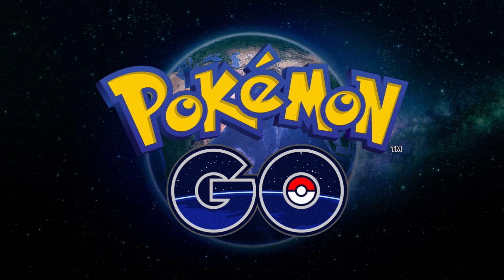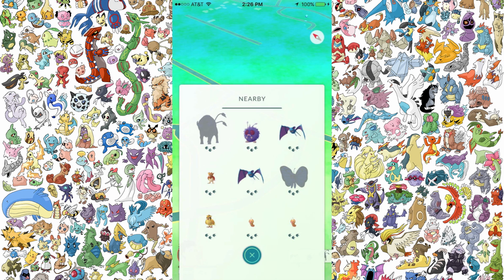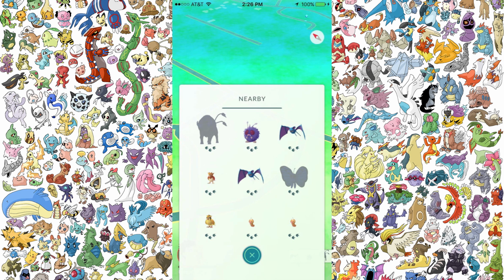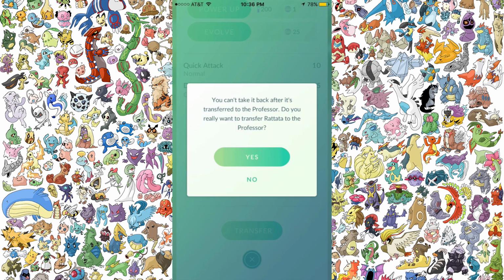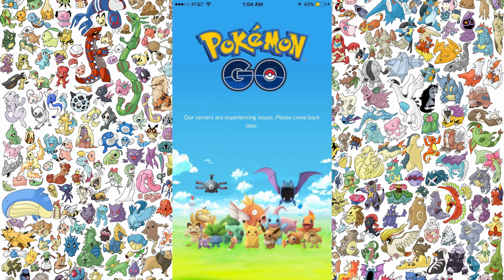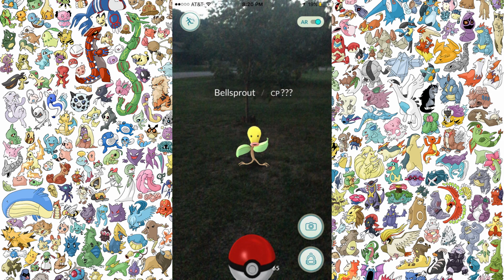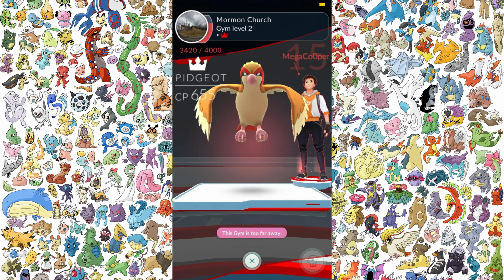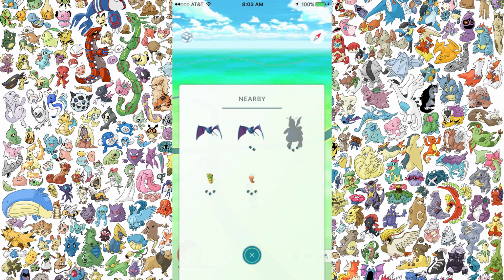Pokemon Go Tips to Get Started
Today Coop and Steve go over some good tips for Pokemon Go that you may not have known! Share this with your friends that may need some help getting started!

Pokémon Go (stylized as Pokémon GO) is a free-to-play augmented reality mobile game developed by Niantic for iOS and Android devices.The game was released in July 2016. The game allows players to capture, battle, train, and trade virtual Pokémon who appear throughout the real world.[3] The game is free-to-play, although it supports in-app purchases.[4] An optional wearable device that works alongside the game, called the Pokémon Go Plus, will be released in the future as a separate purchase. The device uses Bluetooth connection to notify users when a Pokémon is nearby with an LED display and light vibration.

After logging into the app for the first time, the player has the opportunity to create an avatar. The player can choose the avatar's gender, hair, skin and eye color and can choose from a number of outfits. After creating the avatar, it will be displayed at the player's current location along with a map of the player's immediate surroundings. Features on the map may include a number of Pokéstops and Pokémon gyms. These are typically located at popular meeting places, such as memorials, places of worship, parks and tourist attractions.[7][unreliable source?]

Players have to walk around in the real world to move their avatar in the game. Different Pokémon live in different areas of the world; for example, water-type Pokémon are found near water.[8] When a player encounters a Pokémon, they may view it in either Augmented Reality mode or with a pre-rendered background. AR mode utilizes the camera and gyroscope on the player's mobile device to display an image of a Pokémon as though it were in the real world.[9] Players can also take pictures of the Pokémon using an in-game camera that they encounter both with and without the AR mode activated.[8]

Unlike other installments in the Pokémon series, players in Pokémon Go do not battle wild Pokémon to capture them. Rather, the game relies on a unique capture system where the player must throw a pokéball with the right force and at the right time to make a successful catch. After capturing a wild Pokémon the player is awarded two types of in-game currencies: candies and stardust. The candies awarded by a successful catch depends on what evolutionary chain a Pokémon belongs to. A player can use stardust and candies to raise a Pokémon's "combat power" (CP). However, only candies are needed to evolve a Pokémon. Each Pokémon evolution trees have their own type of candy which can only be used to evolve or level up. The player can also transfer the Pokémon back to the Pokémon Professor to earn one more candy and create room for more Pokémon.[10]

Players earn experience points for a number of in-game actions. As the player earns experience points, they will raise in level. At level five the player is able to battle at a Pokémon gym and join one of three teams (red, blue or yellow) which act as larger factions within the Pokémon Go world. If a player enters a Pokémon gym that is controlled by a player that is not part of their team, they can challenge the leader to lower the gym's "prestige". Once the prestige of a gym is lowered to zero then the player will take control of the gym and is able to deposit one Pokémon to defend it. Similarly, a team can upgrade the prestige of a gym under their control by battling the gym leader

The idea for the game was conceived in 2013 by Satoru Iwata of Nintendo and Tsunekazu Ishihara of The Pokémon Company as an April Fools' Day collaboration with Google called Pokémon Challenge,[11] with Tatsuo Nomura of Google Maps, who then became a senior project manager at Niantic, at the center of the project.[12][13] In 2015, Ishihara dedicated his speech at the game's announcement on September 10 to Iwata, who had died two months earlier.[14] The decision to create the Go Plus rather than create a smart watch app was to increase uptake among players for whom a smart watch is prohibitively expensive.[15]

On March 4, 2016, Niantic announced a Japan-exclusive beta test would begin later that month, allowing players to assist in refining the game before its full release. The beta test was later expanded to other countries.[16] On April 7, it was announced that the beta would expand to Australia and New Zealand.[17] Then, on May 16, the signups for the field test were opened to the United States.[18][19] On June 27, The Pokémon Company announced that the test would come to an end on June 30.[20]

The game was officially released in the United States, Australia, and New Zealand on July 6, 2016.[21][22] Due to server strain from high demand upon release, Niantic CEO John Hanke stated that the release in most other regions was "paused until we're comfortable" fixing the issues